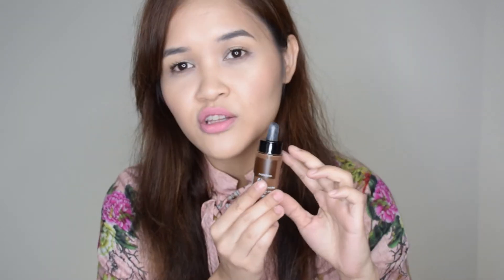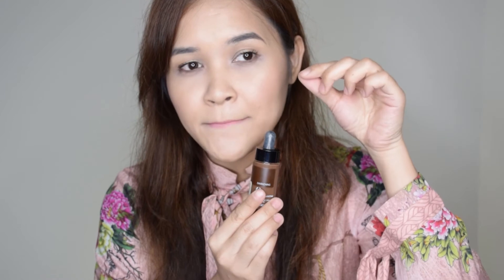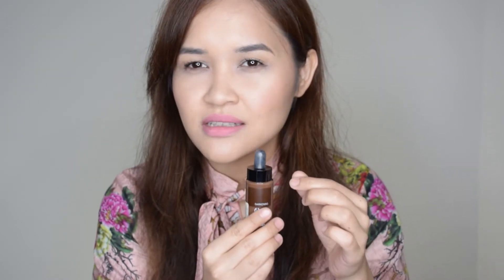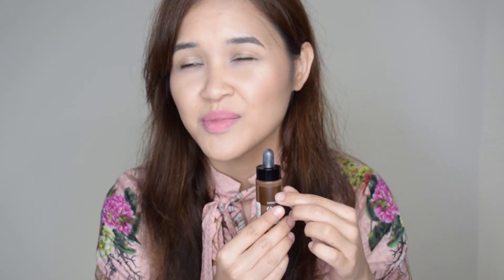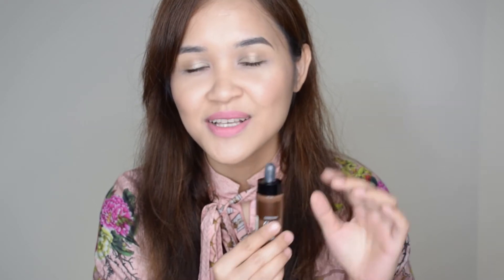THE BODY SHOP DARKENING DROP DEMO + REVIEW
Review on how I use the body shop darkening drops